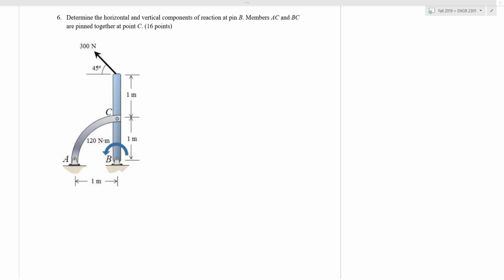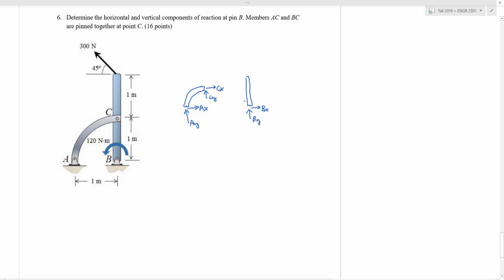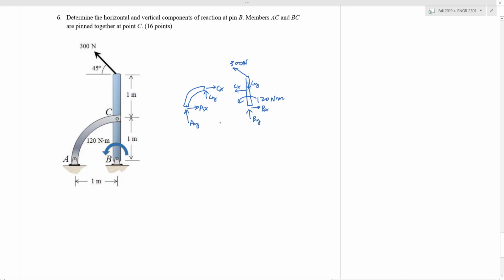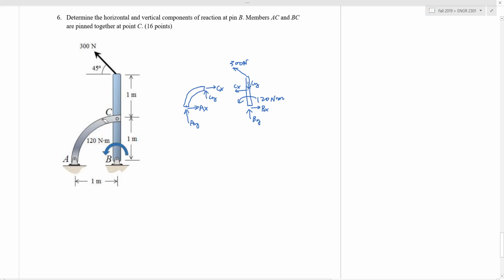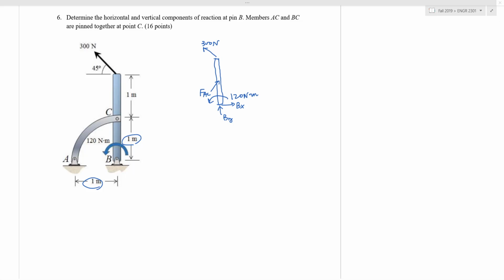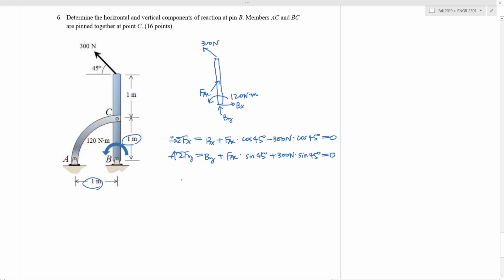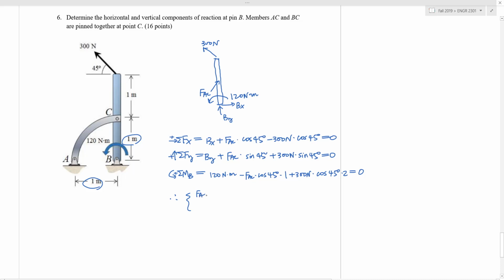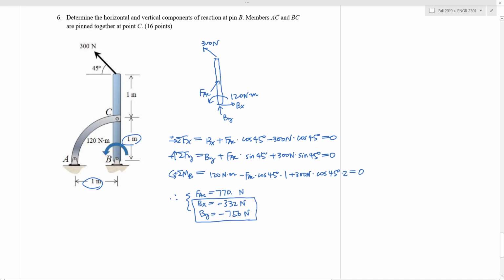Statics Practice Midterm Exam Problem 6